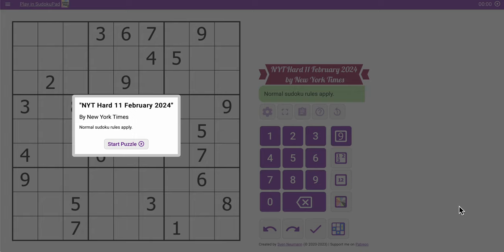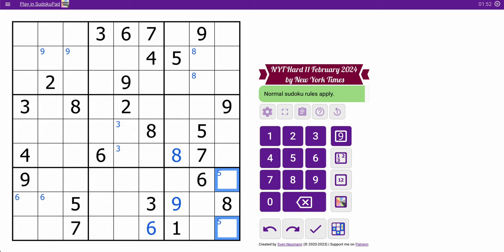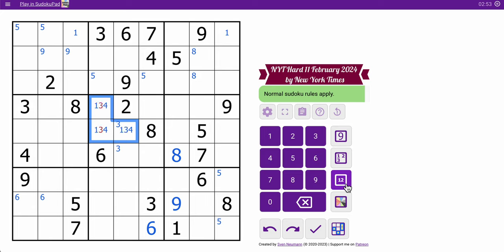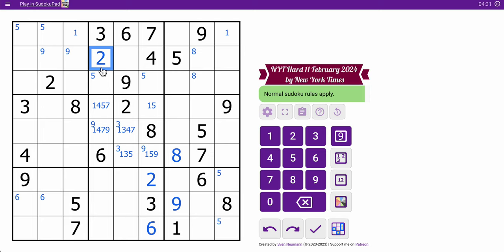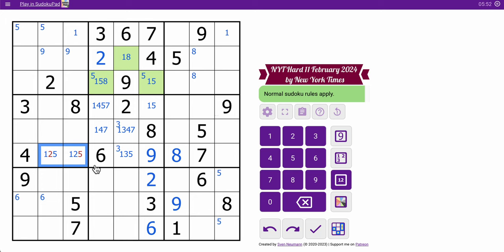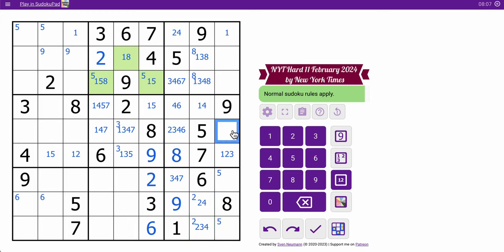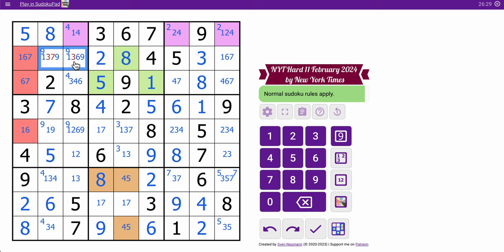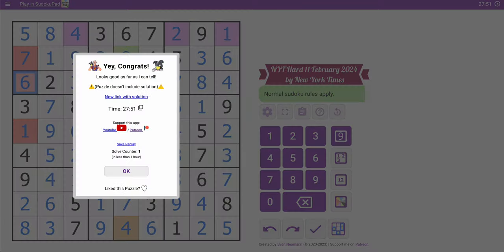sudokunyt 2024 02 11 hard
0:00 intro
2:59 hmmm...
5:54 color coding
28:15 outro